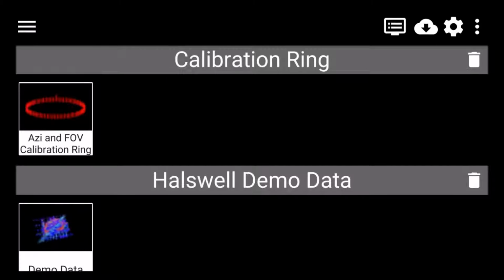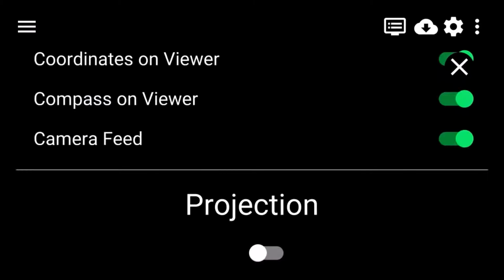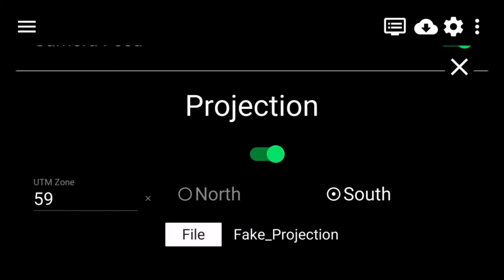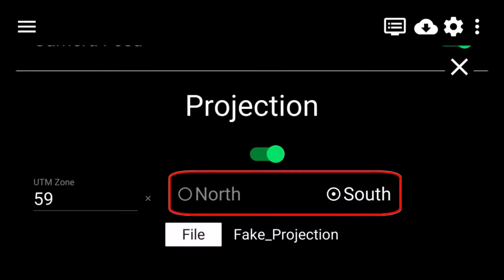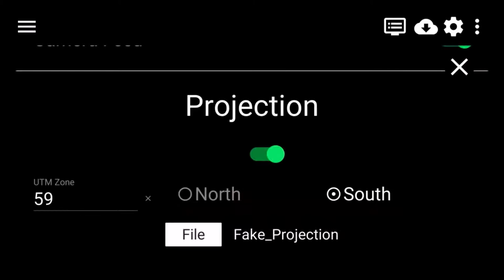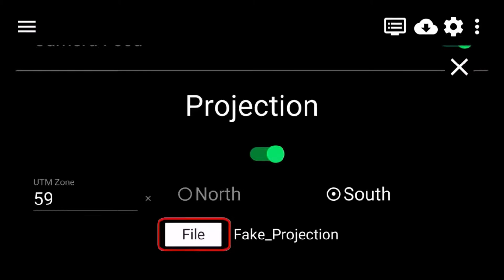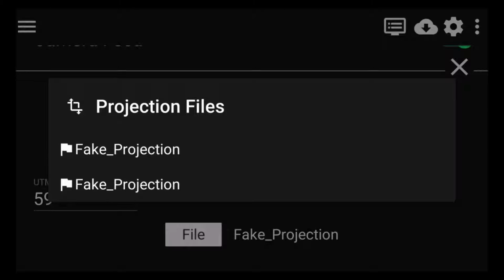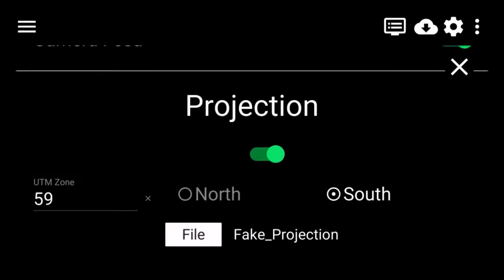Leapfrog Aspect Tutorial - Projection files